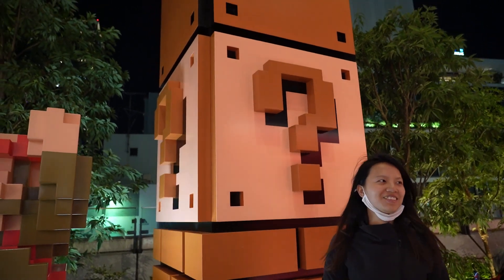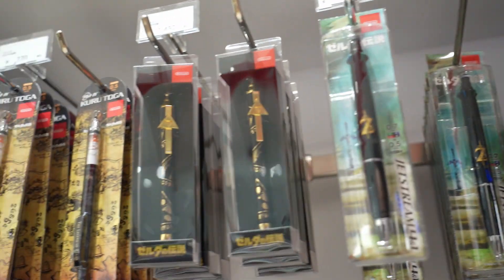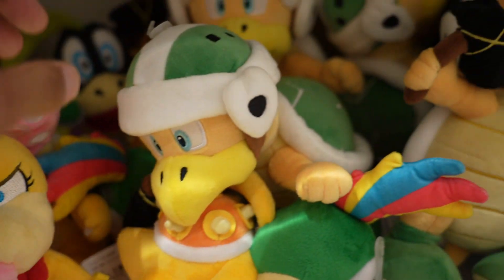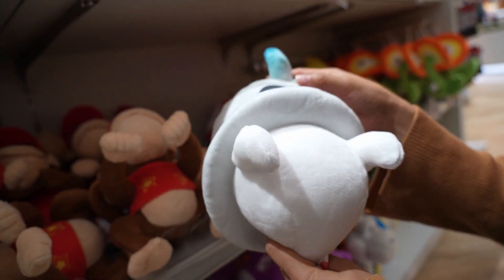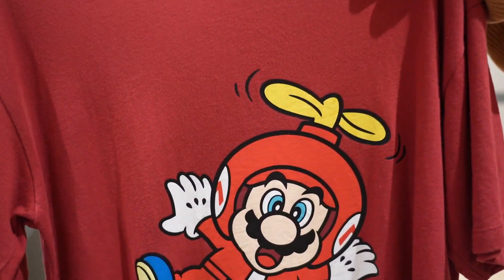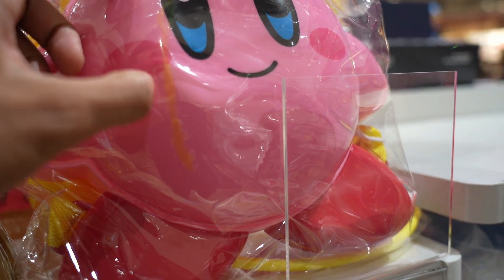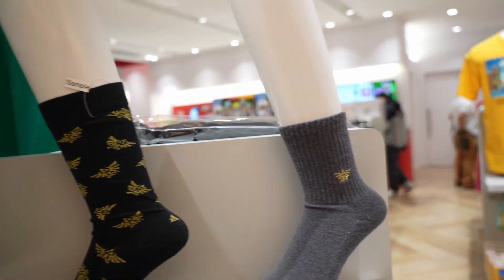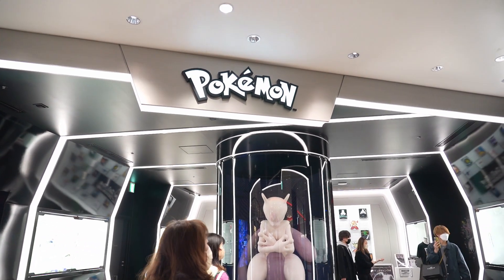Visiting the Nintendo Store Tokyo - A Virtual Tour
Tokyo has a Nintendo Store in Tokyo full of all your favorite Mario/Zelda/Kirby characters! See your favorite items and comment what you would get!